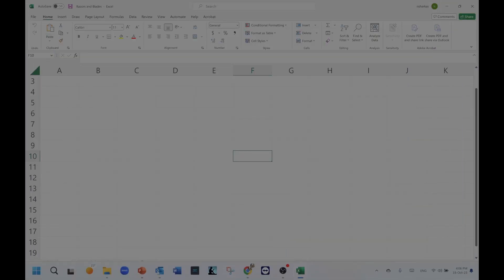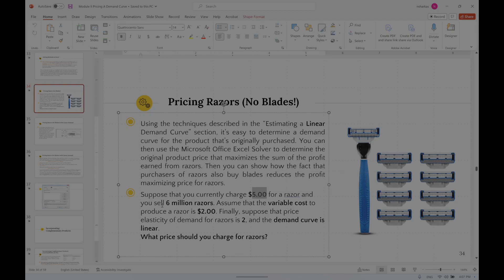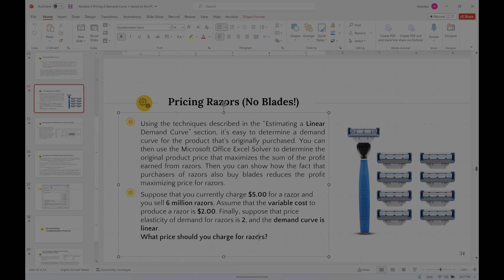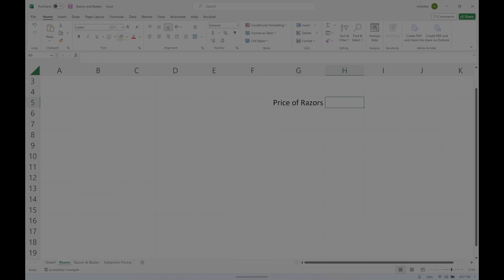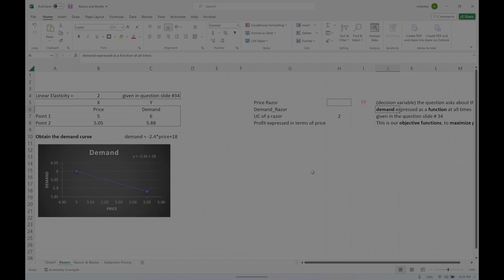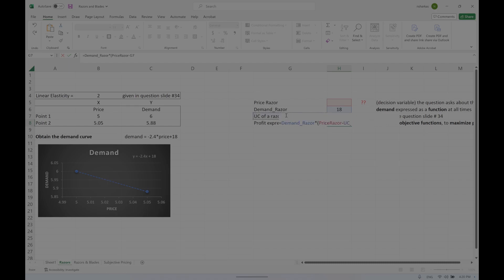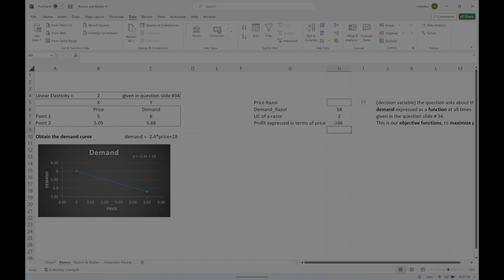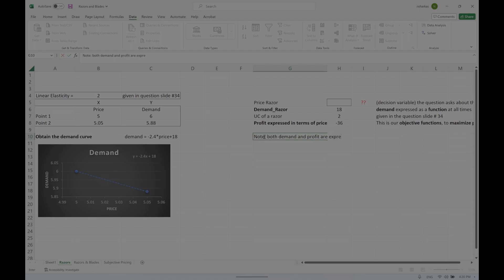1 Pricing razors for maximizing Profit - Optimization with Excel